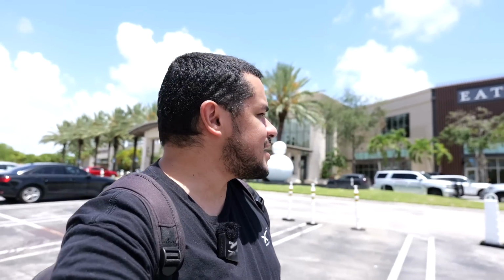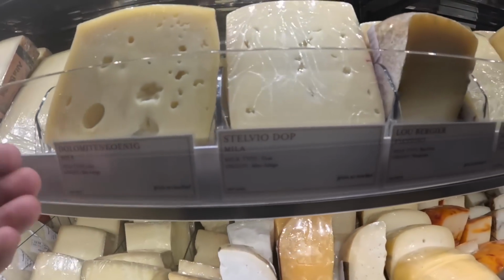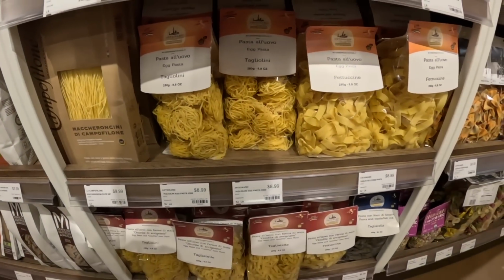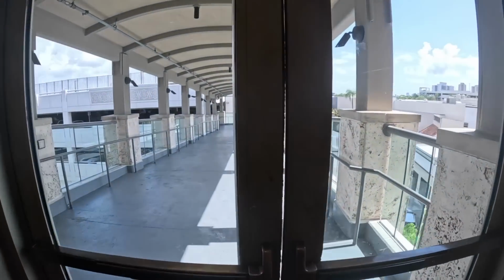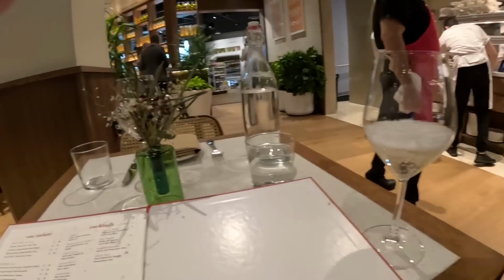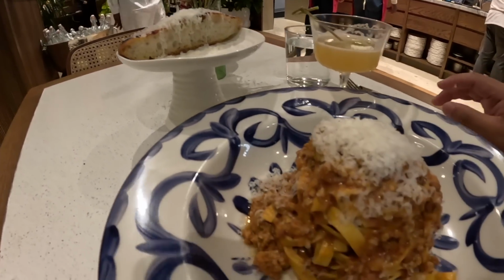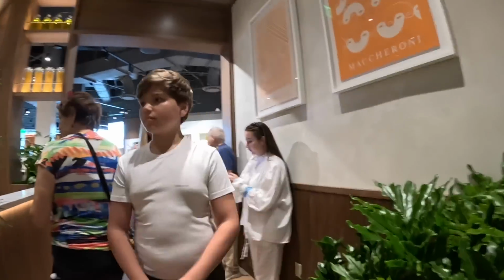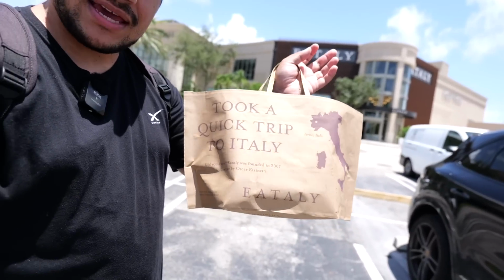Eating at Florida's FIRST Eataly! | Aventura Mall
The day has come. Florida finally has an Eataly, located on the third floor of Aventura Mall just north of Miami. Join me as I explore all Eataly has to offer for the very first time.